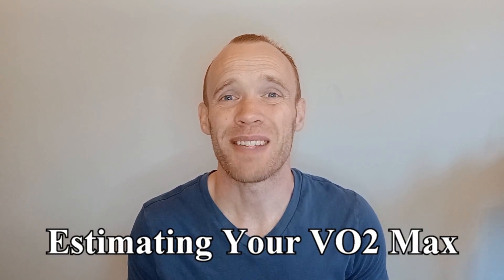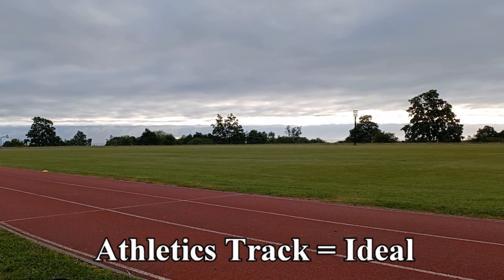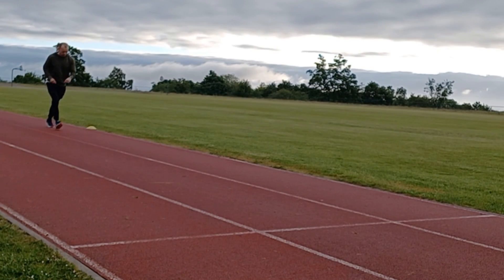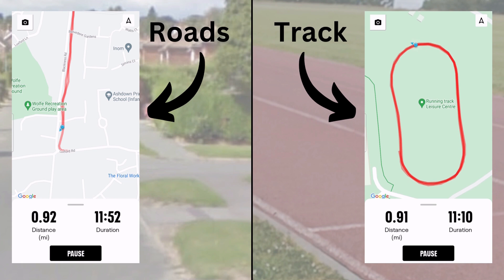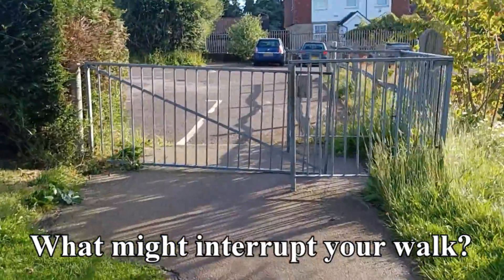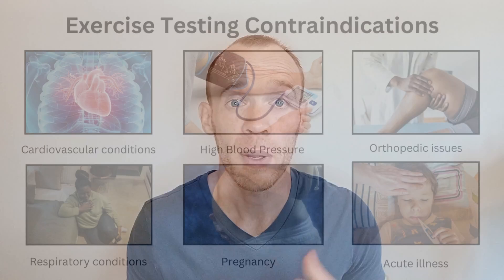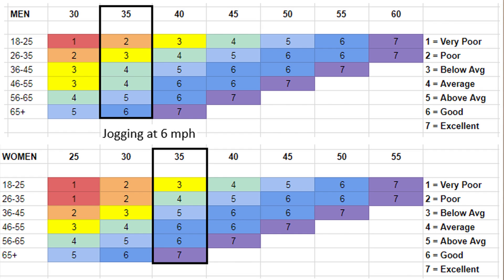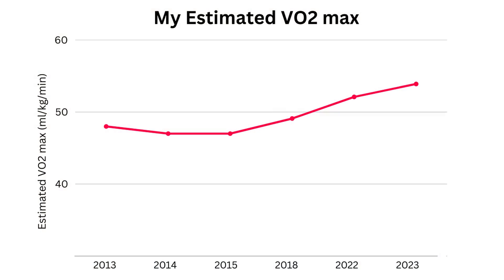How to Estimate VO2 max with a One Mile Walk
This video demonstrates the protocol for the Rockport Walking Test, which is a one mile walk that is used to estimate someone's VO2 max.

VO2 max is one of the best predictors of longevity and is something that will naturally decline with age.

As this is an exercise test, please speak to your doctor if you are in any doubt as to whether it is safe for you to complete this test.

Chapters
00:00 Introduction
00:21 How to do the test
03:19 Contraindications
03:46 Normative values
04:22 Tracking over time